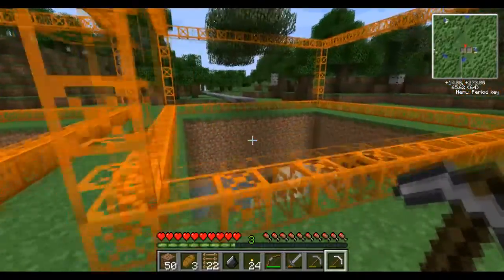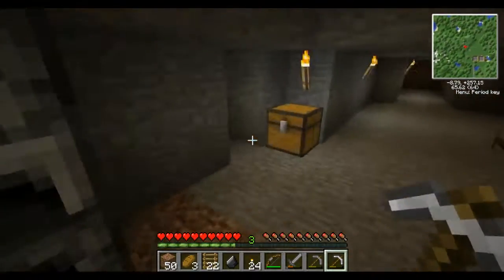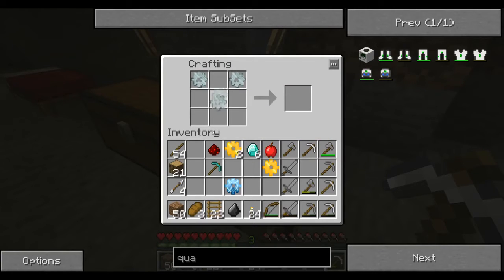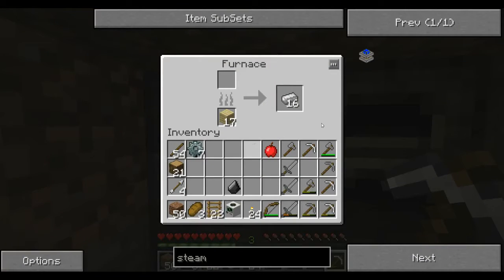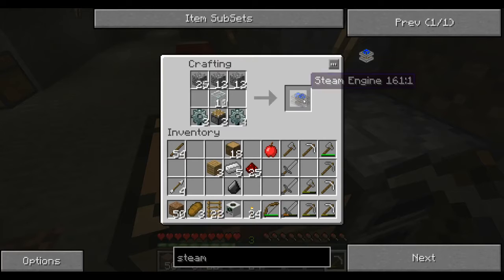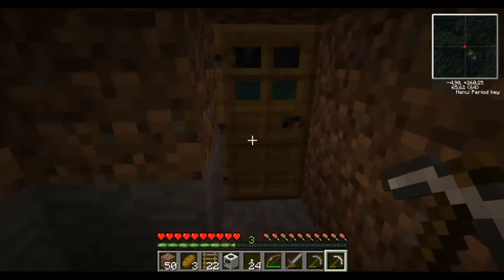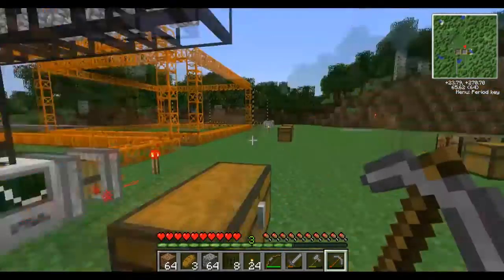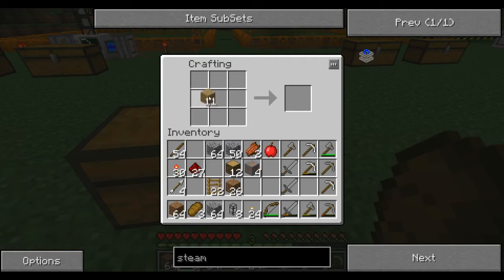Mungo Darkmatter's - Minecraft Tekkit Show - Minecraft - Tekkit - EP 5 - Building a Quarry Machine and Steam Engines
Mungo Darkmatter builds a quarry Machine and some Steam Engines in Tekkit.